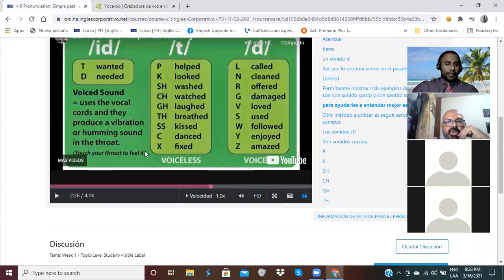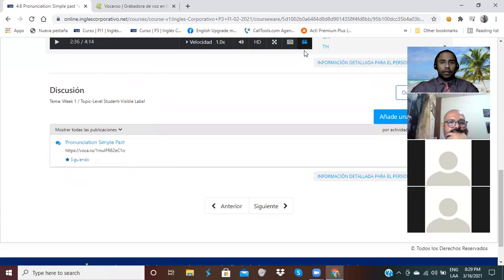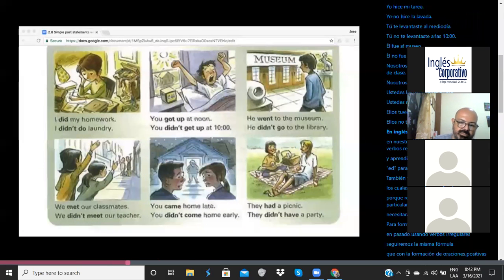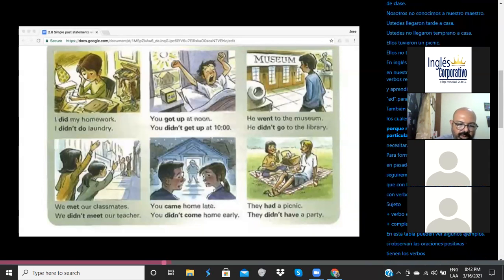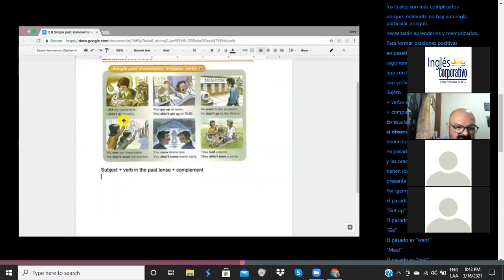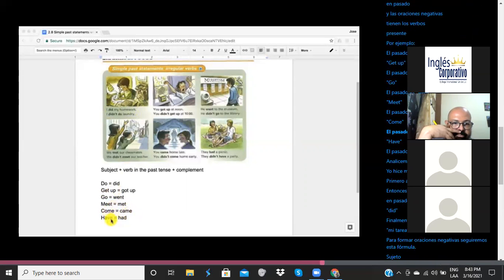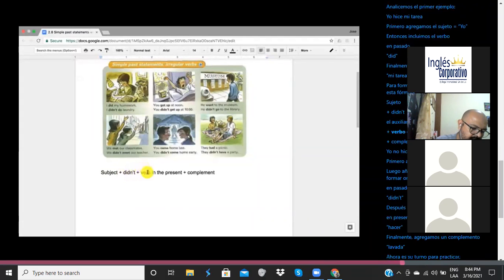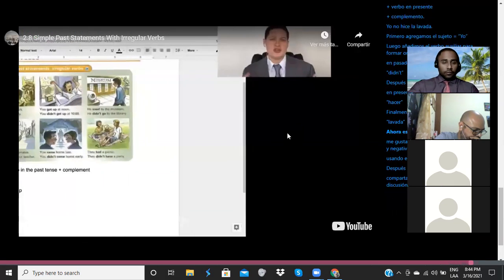Ingles Corporativo-Conversation Simple Past 10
By the end of this class you will learn how to ask and answer simple past yes / no questions. Additionally, you will practice a conversation which illustrates how this topic is used in a real life setting.

A final de esta clase ustedes aprenderán como formular y responder preguntas con respuesta corta (si/no) en pasado simple. Además, practicarán una conversación la cual ilustra cómo se utiliza este tema en un entorno de la vida real.